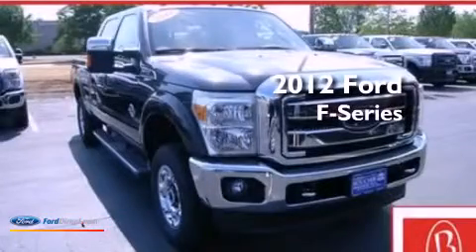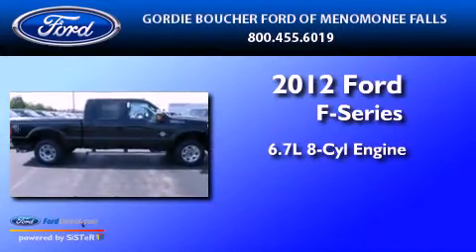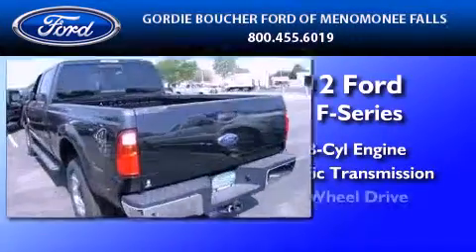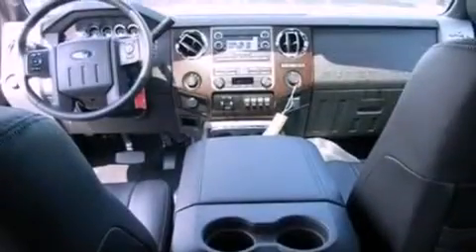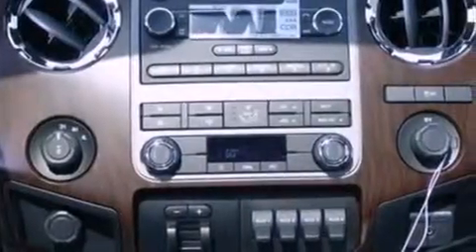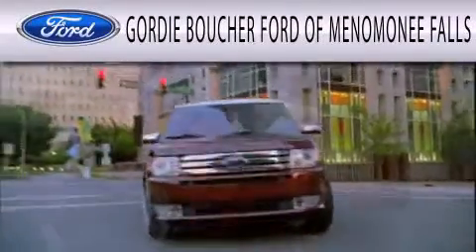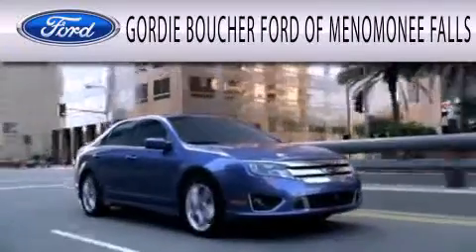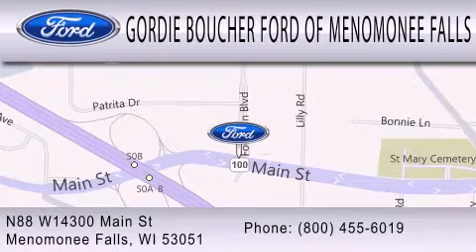2012 FORD F-250 Menomonee Falls WI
Year : 2012
 Make : FORD
 Model : F-250
 Engine : 6.7L V8 32V DDI OHV TURBO DIESEL
 Trans . : 6-SPEED AUTOMATIC
 Exterior : TUXEDO BLACK METALLIC
 Miles : 10
 Interior : BLACK
 Stock : 12F727